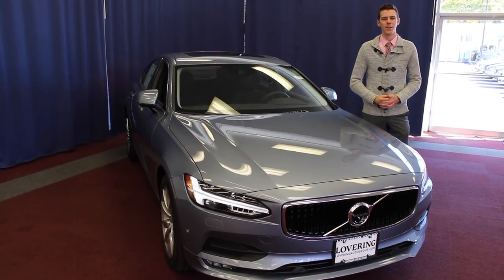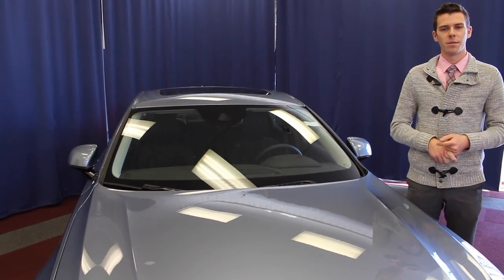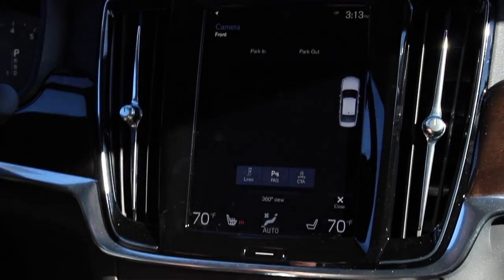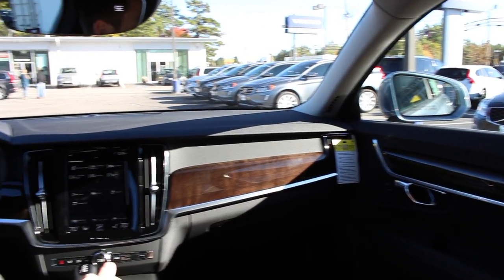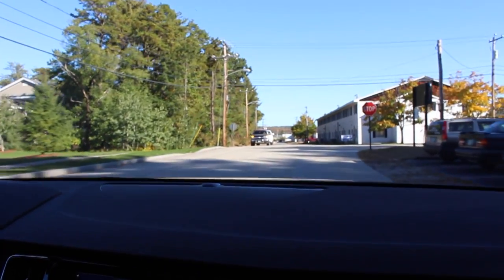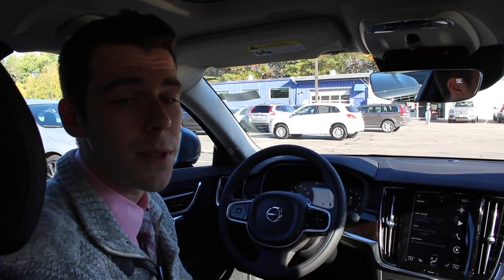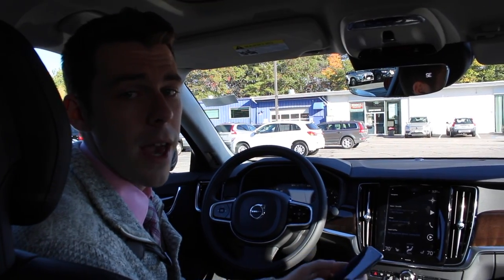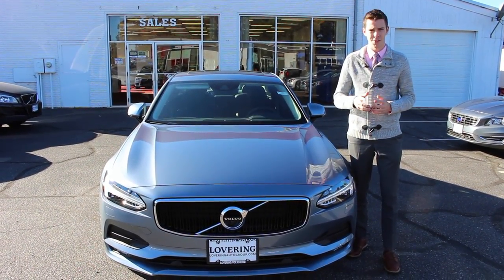Austin Shows His Favorite Technology Features on the S90 in Concord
The new Volvo S90 is loaded with safety features and new technology. The best thing about Volvo technology, is that it makes life simpler, rather than making it feel more cluttered and complicated. Learn more about the S90 here in our video,